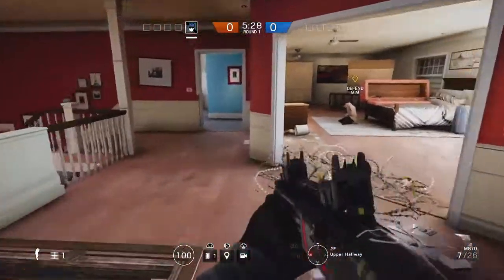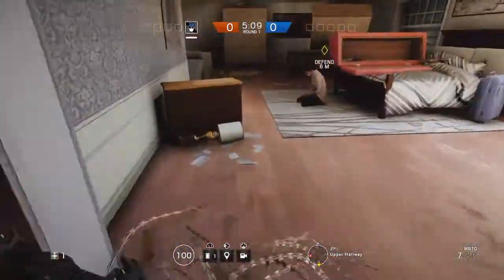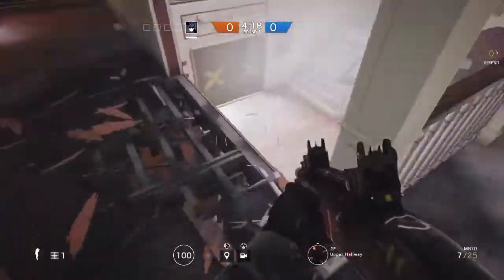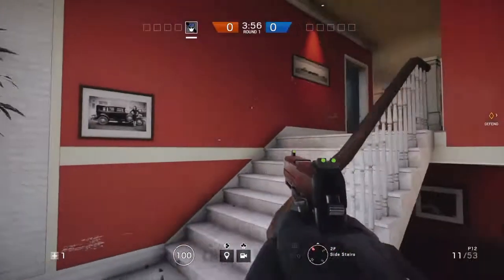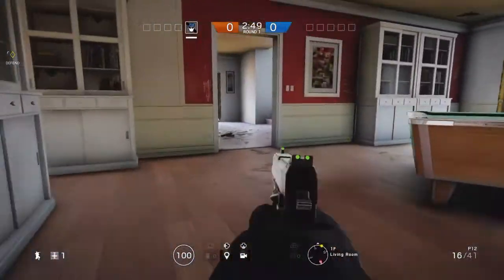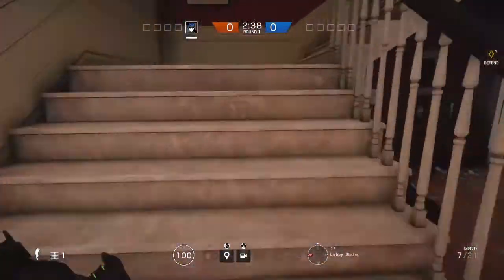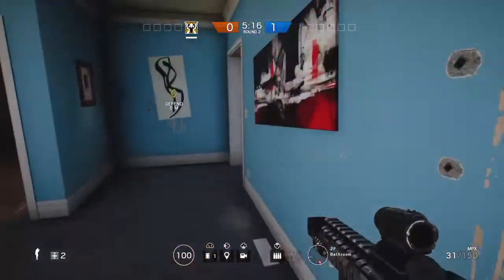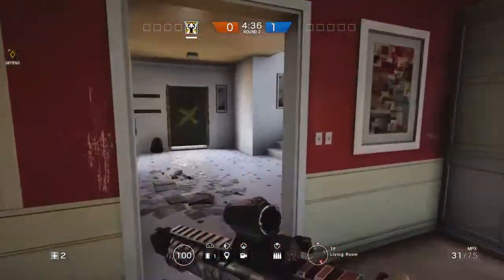How To Roam #1| Rainbow Six Siege (Tips and Tricks)